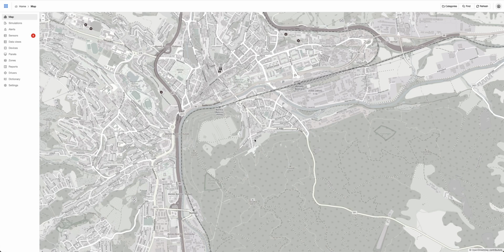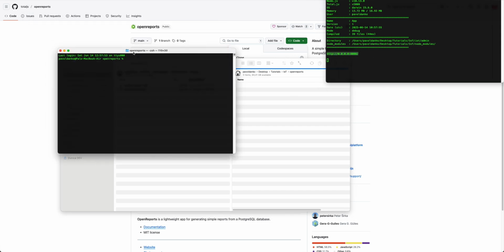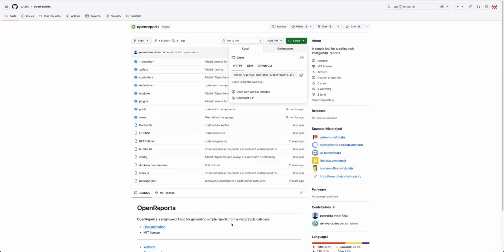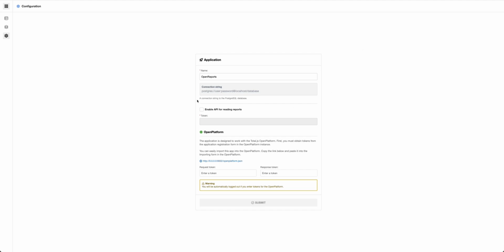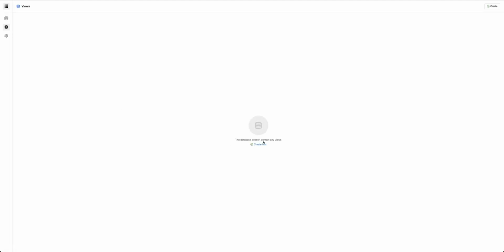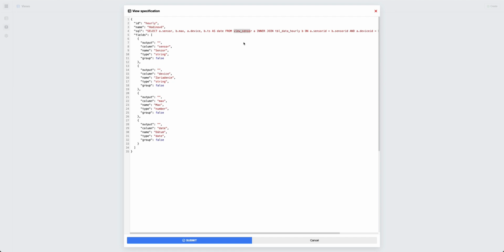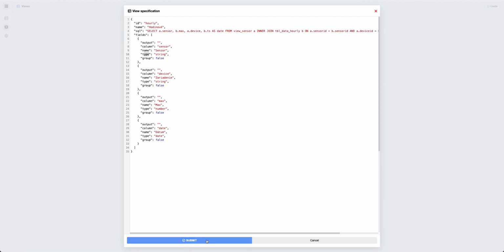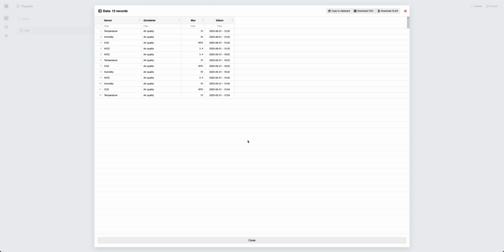How to install OpenReports - IoT platform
Discover how to install OpenReports for your IoT platform in this step-by-step guide! This video will walk you through the process of setting up OpenReports, connecting it to your database, and creating custom views and reports. Perfect for beginners and advanced users alike, you'll see how to leverage OpenReports to analyze and manage your IoT data efficiently. Part of the Total.js enterprise series!